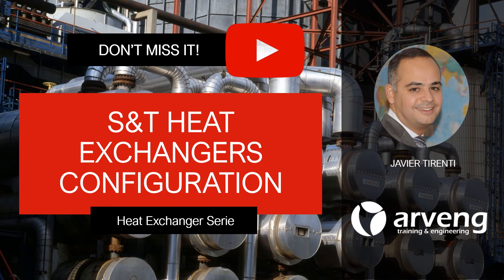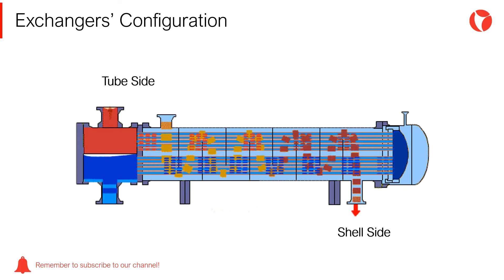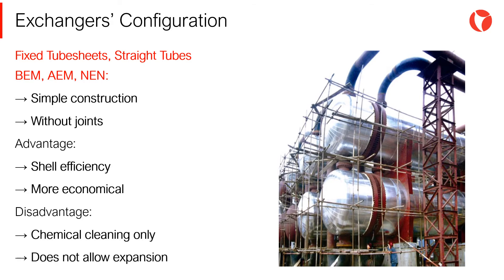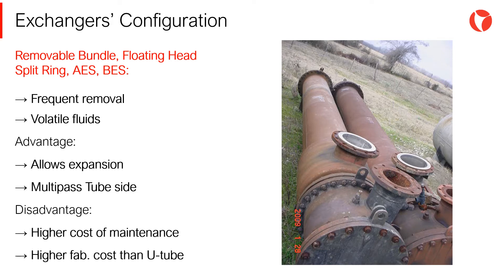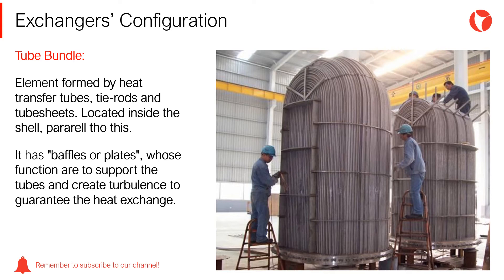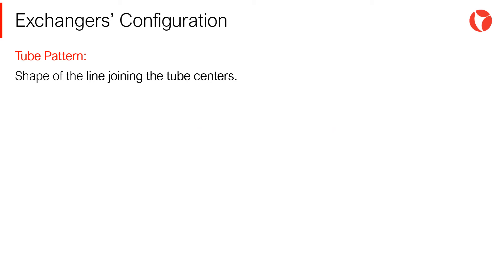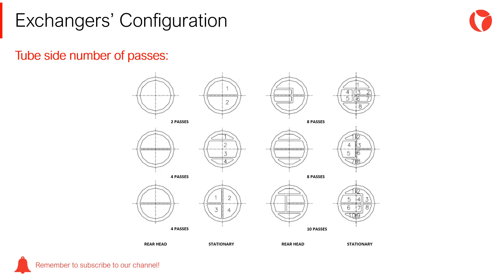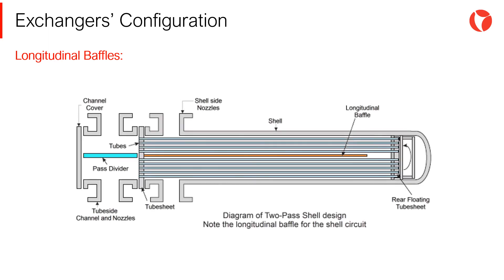2. S&T heat exchangers configuration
In this video you will find a summary of the fundamental aspects of S&T heat exchangers configuration.